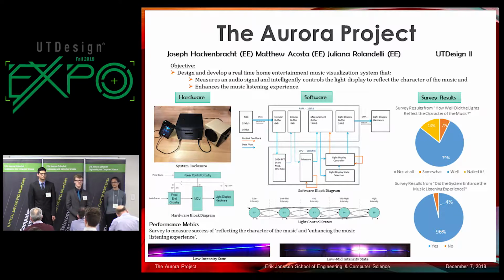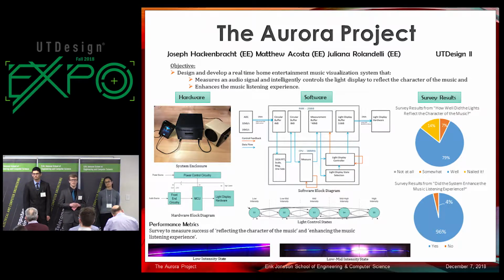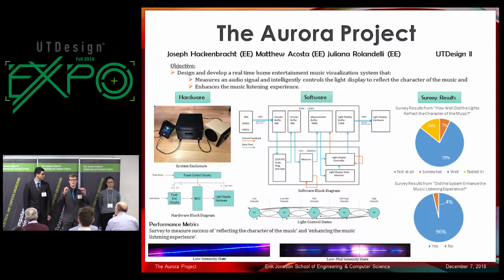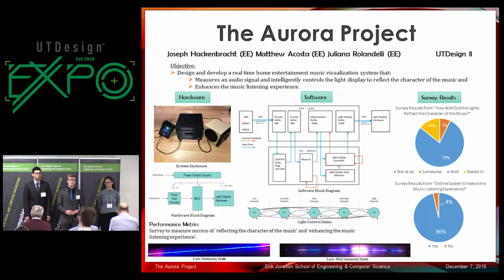The Aurora Project